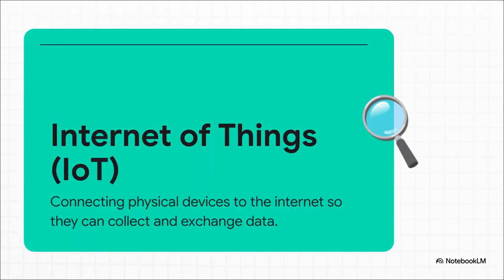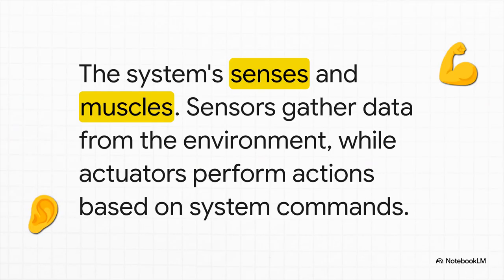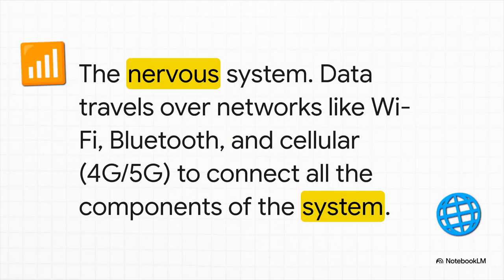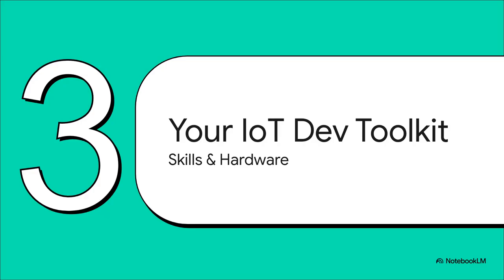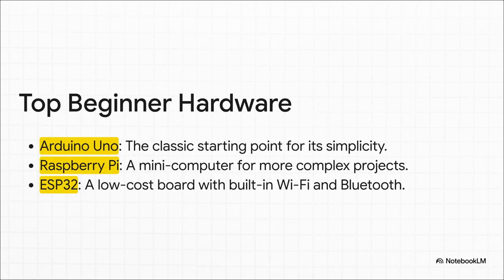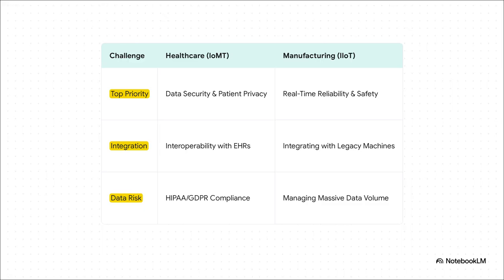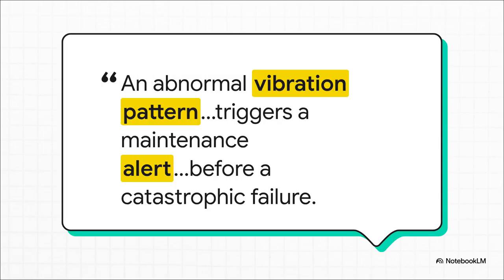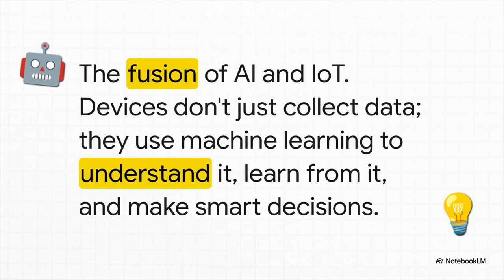Beginner's Guide to IoT Development in Industry and Healthcare